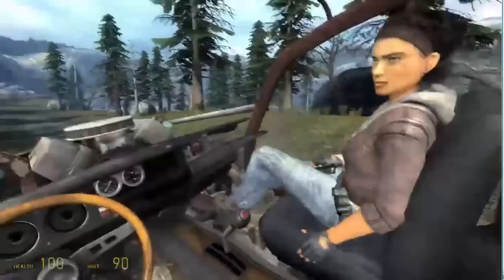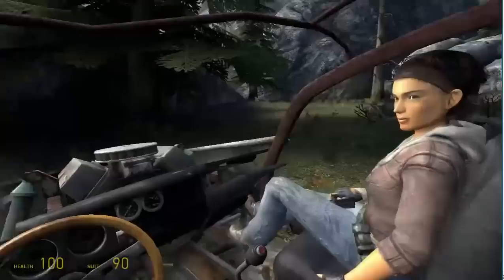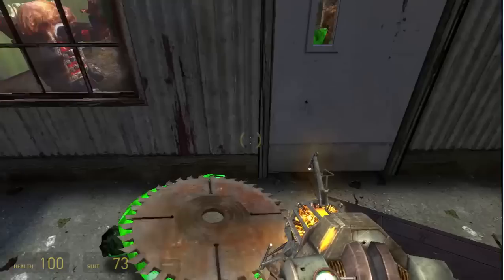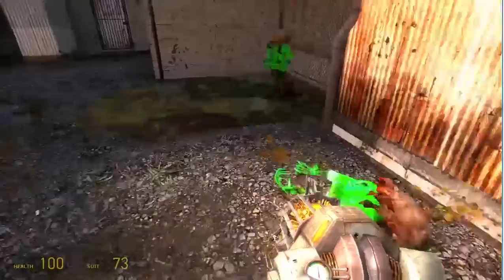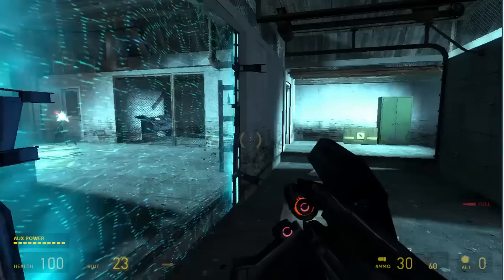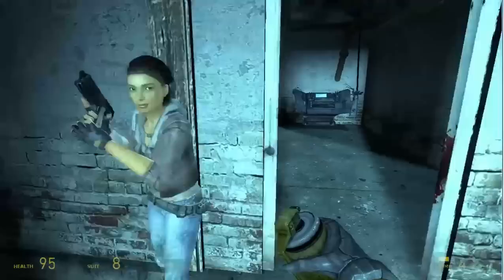Half-Life 2: Episode 2 - Driving Section Analysis by Critical Jim Partridge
Jim Partridge is one of my favourite modders - he knows how to make fun well through out gameplay.  Here he is discussing mapping and gameplay for the driving sections of EP2.

★★★ I'm sure if he got some subscribers he'd produce more videos! So show him your love! ★★★

If you're into modding and/or mapping then this would be worth a watch. Jim is wise.

A couple of Jims Mods - As you can see, quality!

Jim is currently a Judge for the RunThinkShootLive.com mapping challenges and is also working on a remake of Deep Down - a great HL2 Mod that's due for released on Steam this summer!